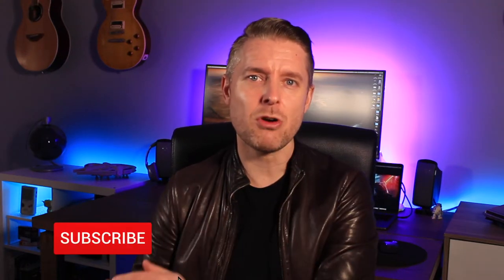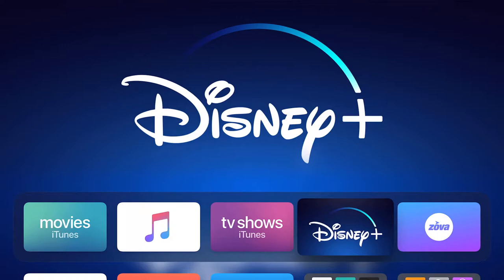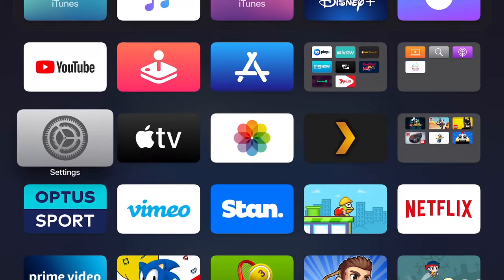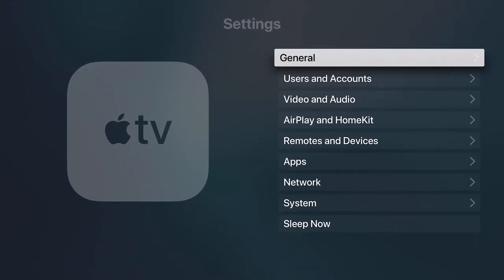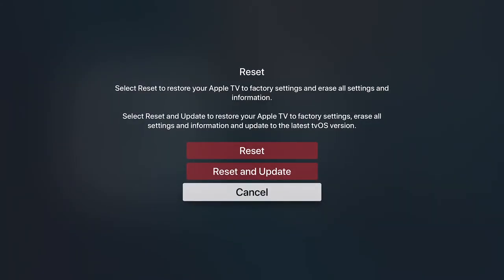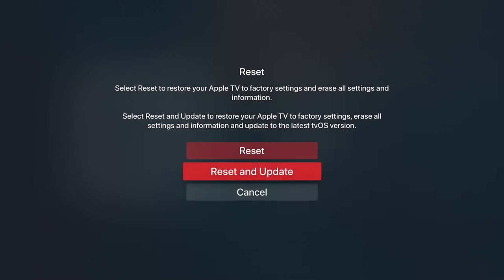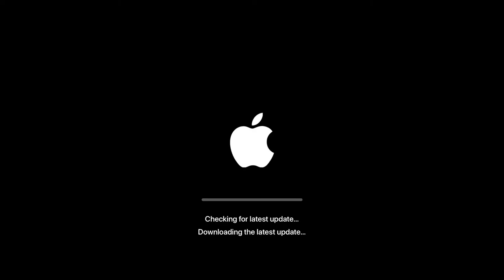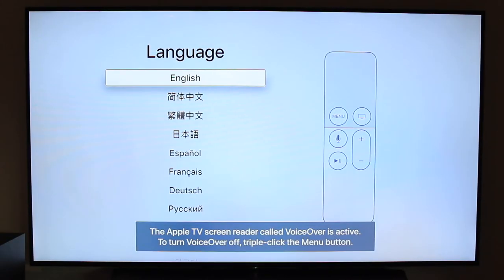Factory Reset an Apple TV: How to Fully Restore an APPLE TV [Step-by-Step Guide]